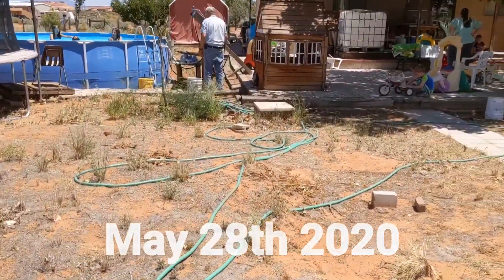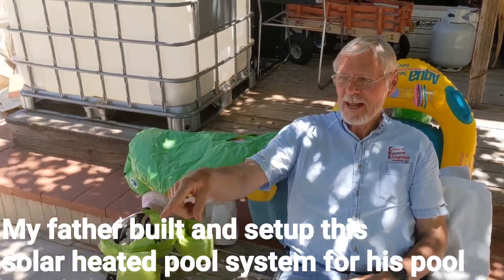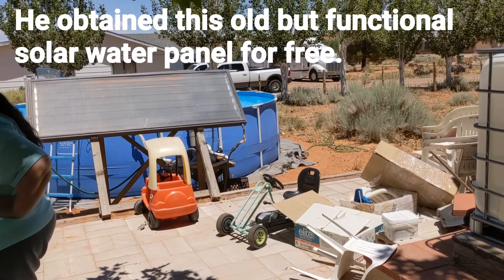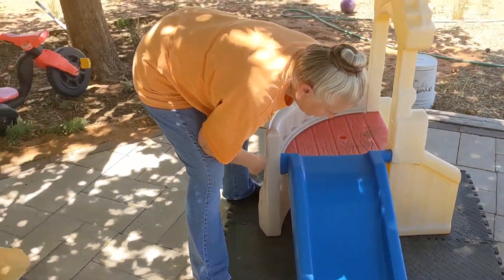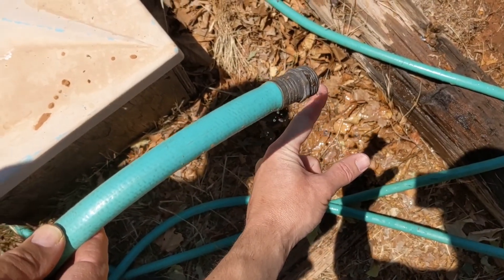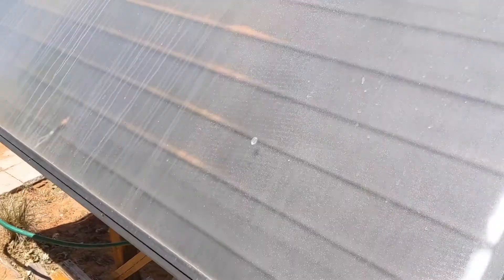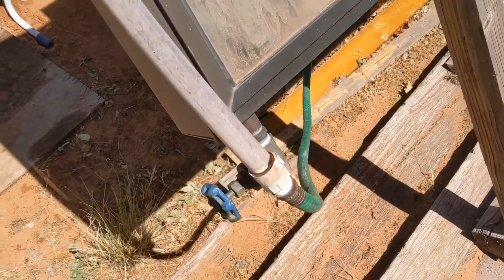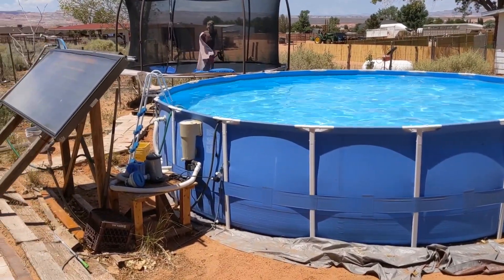Solar Heated Outdoor Pool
My father's outdoor pool setup.  My Dad used an old solar water heater panel to setup a method for heating the pool.  Thought it was a great share.  He got the old panel for free.  This method of heating cost him pennies.

P. S. Obviously I'm editing and uploading this a bit late as you can tell by date of video and uploading differences. 😹🙀